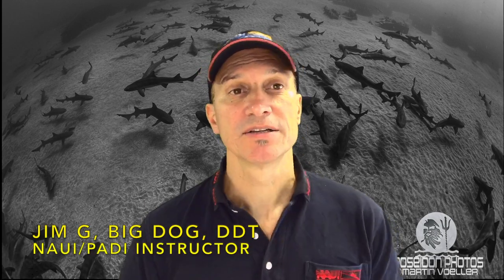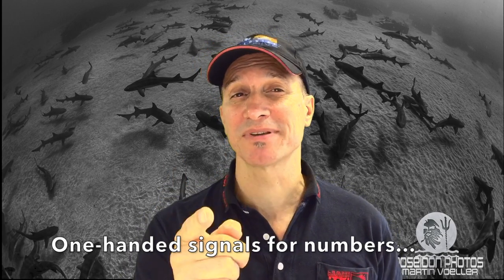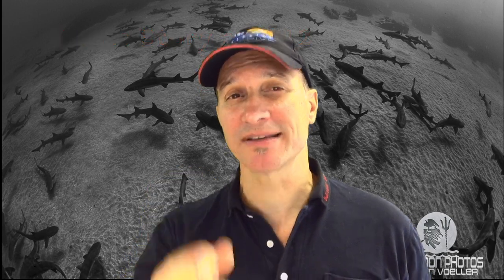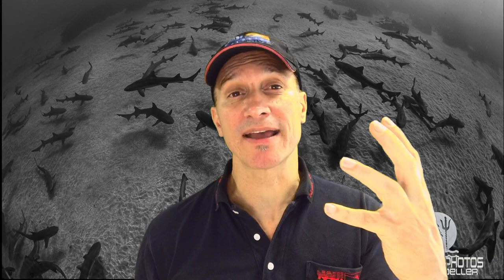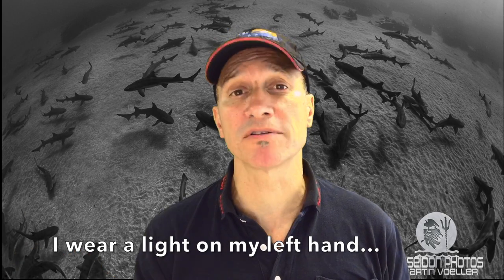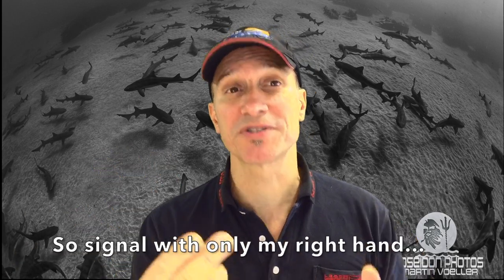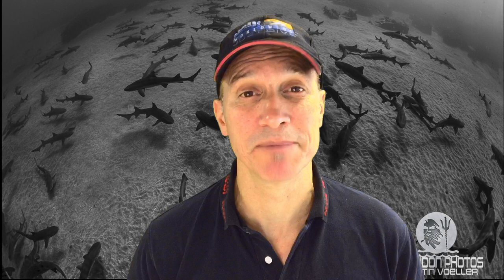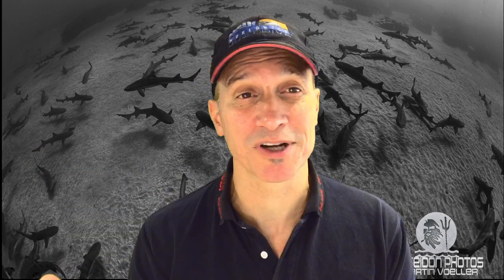One-handed Scuba Signals - Signal Numbers like a Pro - (How Divers Communicate, Dive Signals) - Hand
One-handed Scuba Signals - Numbers like a Pro
Ever since my tech training days, I always wear a light on my left hand, so routinely use one-handed signals in my group. Here is a quick tutorial on how to signal numbers with only one hand. As always, agree with your buddy before the dive as to what signals you will be using (and other important dive details/procedures).
Wetnotes are a great idea to carry, just in case complicated ideas need to be communicated:
Wet note choices (help out the channel):
- Scuba Choice Saeko
- Scuba Pro

Outline
00:00 Intro
00:12 Rationale for one-handed scuba signals
00:50 Number signals (one-handed) for scuba
01:40 Summary & Conclusion
02:12 Bonus Story (Hand signals)
04:08 Blooper

Background Photo Credit:
Martin Voeller at Poseidon Photos

Safe diving!

Jim

DiscoveryDiversTokyo.com